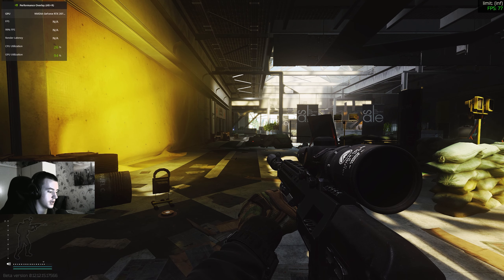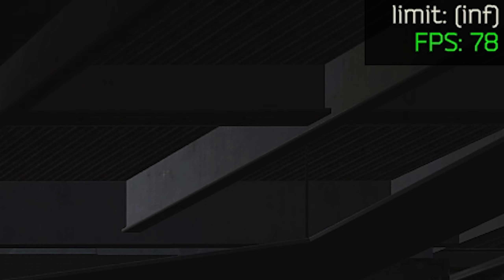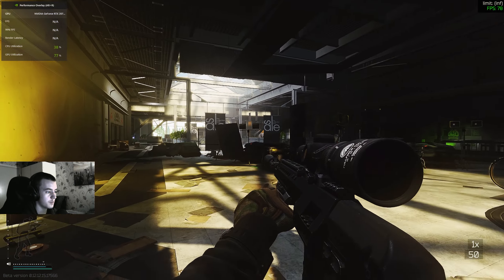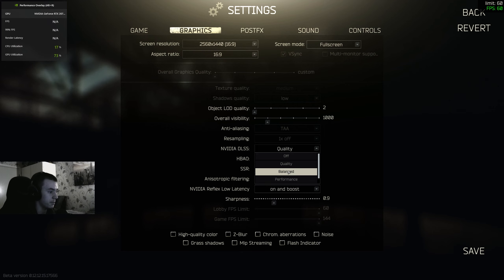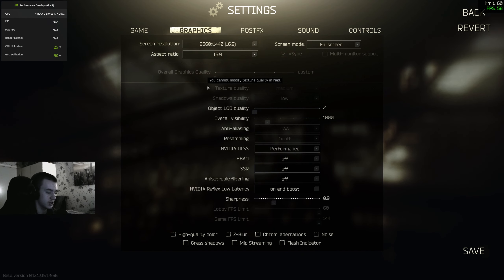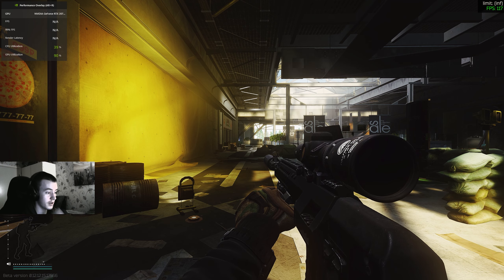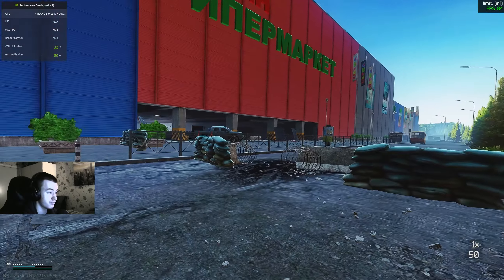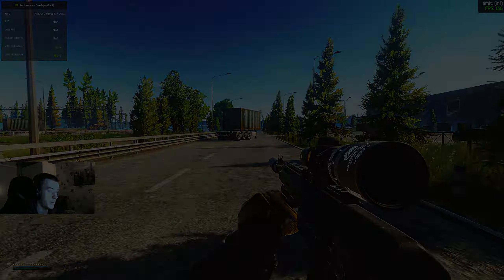NVIDIA DLSS IS HERE AND ITS BETTER THAN I THOUGHT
Today they finally added NVIDIA DLSS to tarkov and im going to show u the diffrance on my pc with all of the diffrent settings.

MY PC SPECS:
2070s
r7 3700x
32gb 3600mhz

0:00 - INTRO
0:38 - DLSS OFF
1:00 - DLSS QUALITY
1:57 - DLSS BALANCED
2:16 - DLSS PERFORMANCE
3:10 - OUTSIDE COMPARISON
4:06 - OUTRO

Ask Me About The Music :)